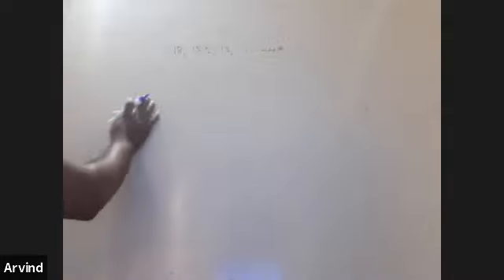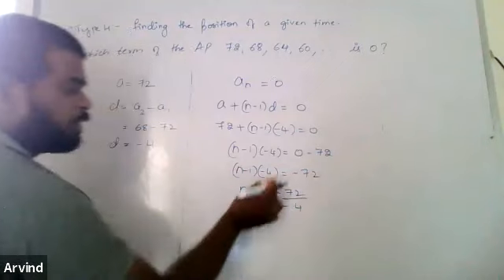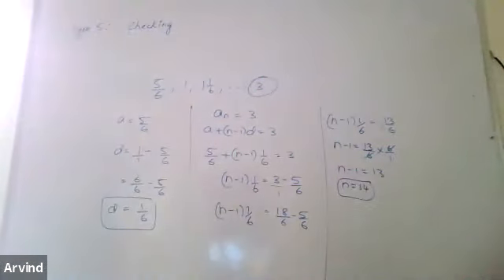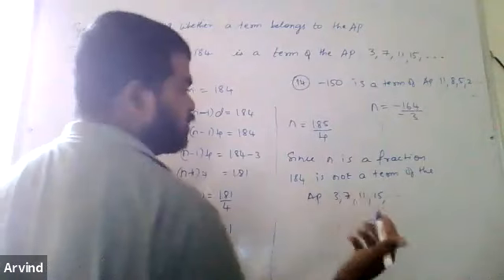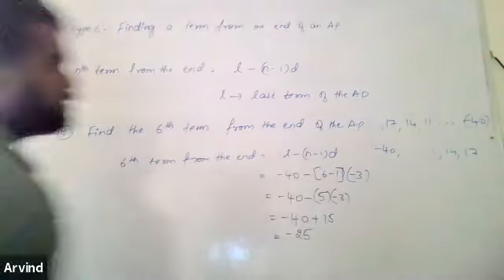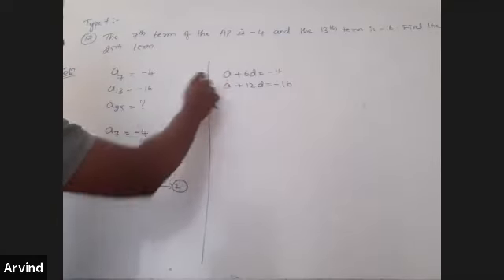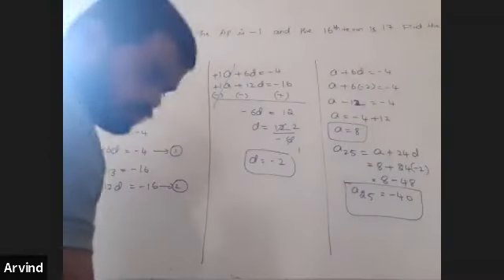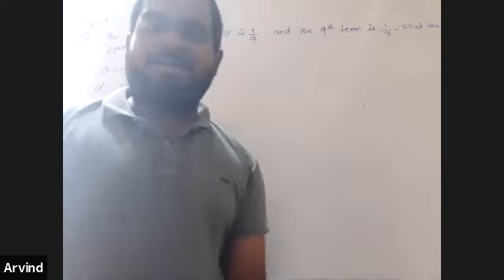Polynomials | Maths Premium Classes | 17th AUGUST 2021